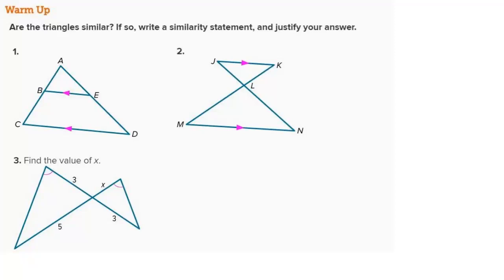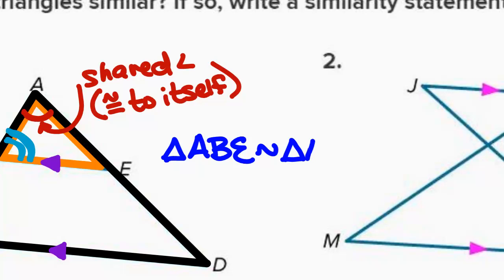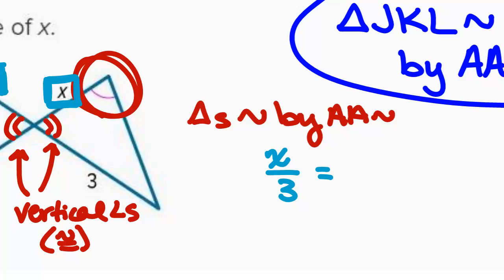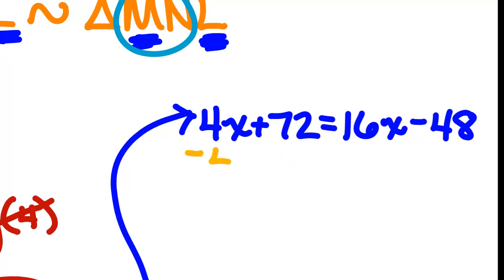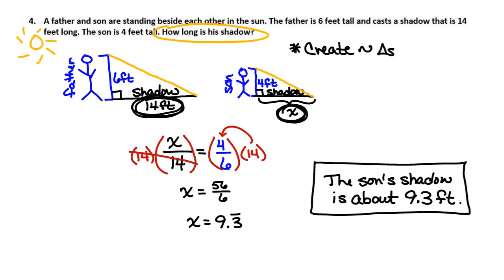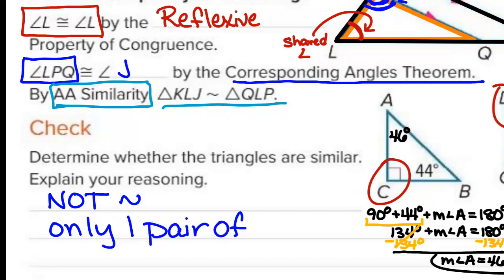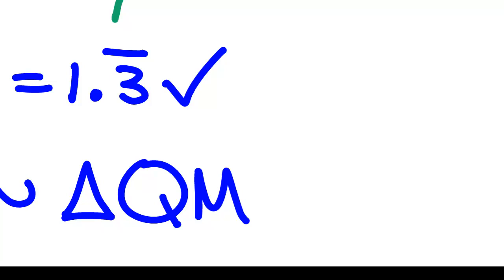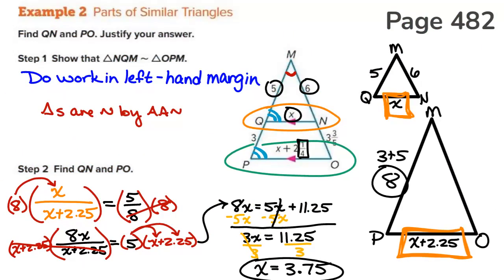Geometry Wednesday 1-17 More Practice Solving Problems with AA~, SSS~, and SAS~